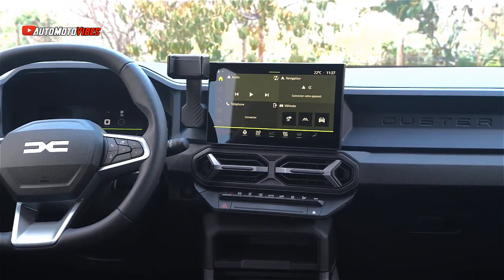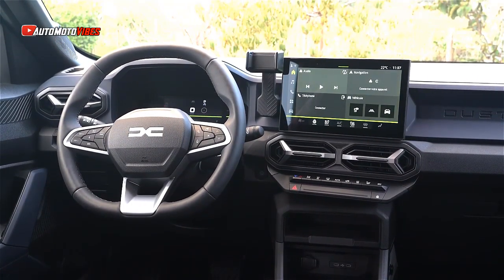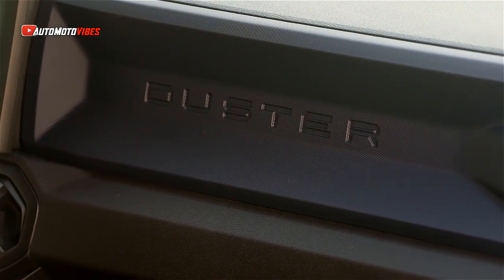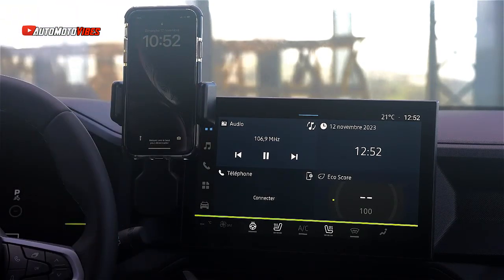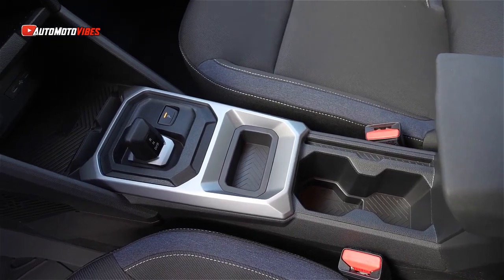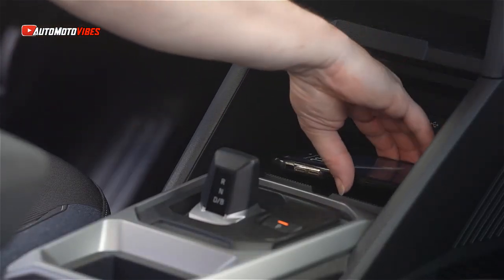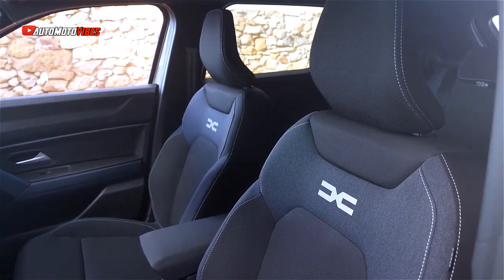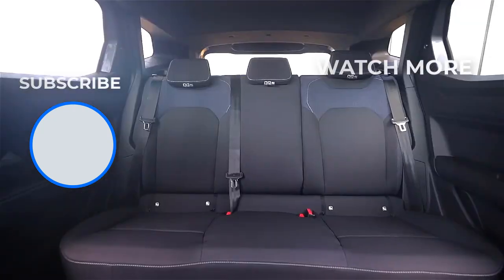ALL NEW 2024 DACIA DUSTER - INTERIOR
ALL-NEW 2024 DACIA DUSTER - INTERIOR DESIGN. Let's check this out now!!!